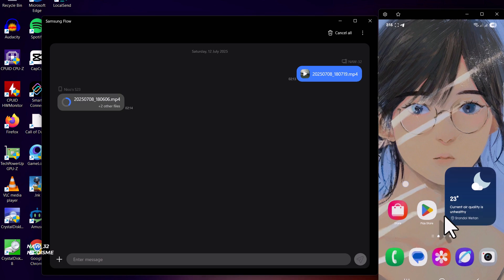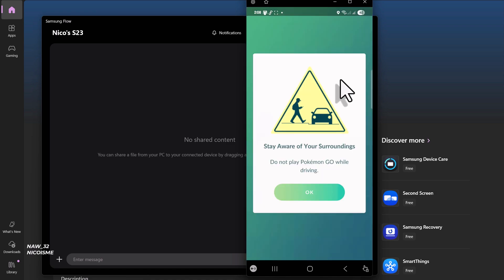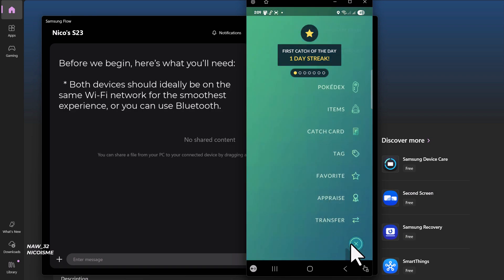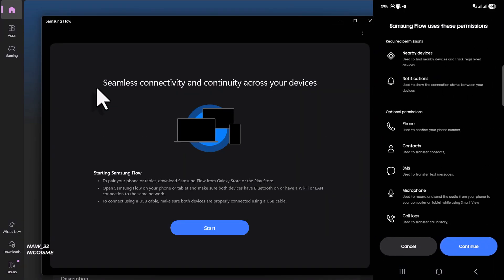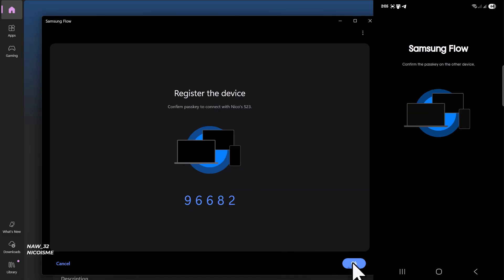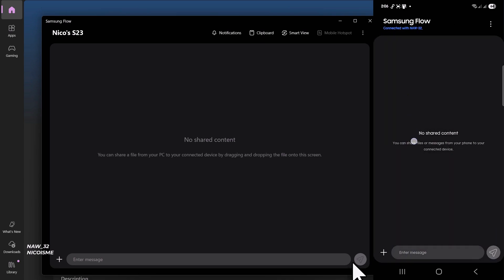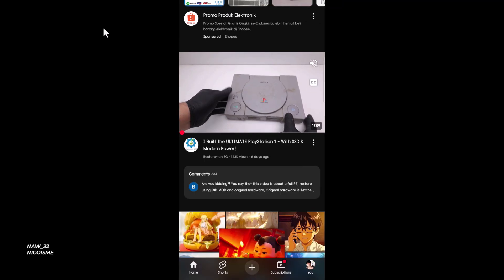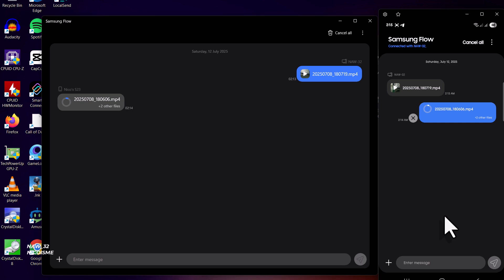How to Mirror Your Samsung Galaxy Phone Screen to PC using Samsung Flow!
Looking to mirror your Samsung Galaxy Phone screen to your Windows PC? This in-depth tutorial shows you exactly how to do it using the official Samsung Flow app. Learn to seamlessly display your Galaxy Phone content, control your phone with a mouse and keyboard, and enhance your workflow.
This video covers:

Samsung Flow setup for Galaxy Smartphone and Windows PC.
Connecting your Samsung phone to PC wirelessly.
Enabling Smart View for screen mirroring.
Controlling your Samsung Galaxy Phone from your computer.
Tips for productivity and multitasking with Samsung Flow.

Requirements: Samsung Galaxy phone (Android Nougat+), Windows 10/11 PC (V1703+), Samsung Flow app on both devices.

Get started with Samsung phone mirroring, Galaxy S23 to laptop connection, and Samsung Flow features. Make your desktop experience more integrated and efficient!